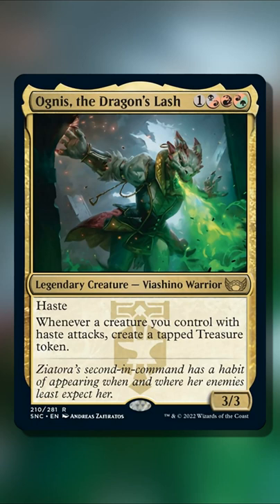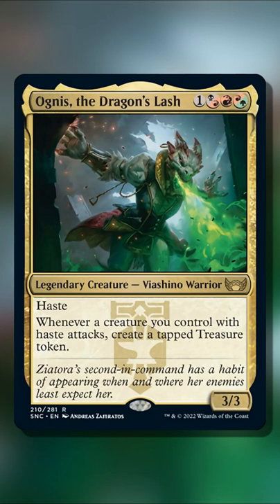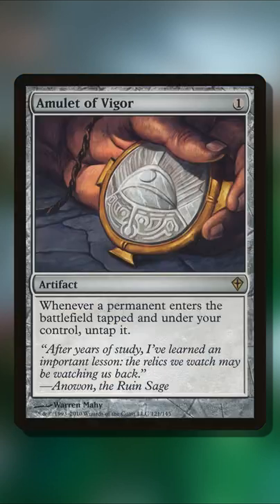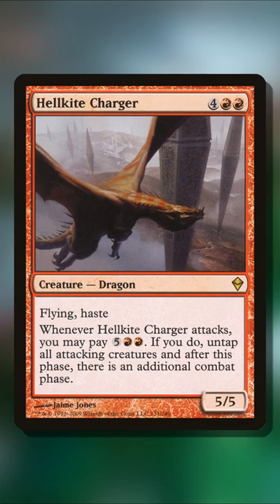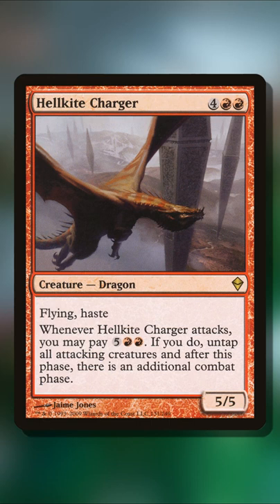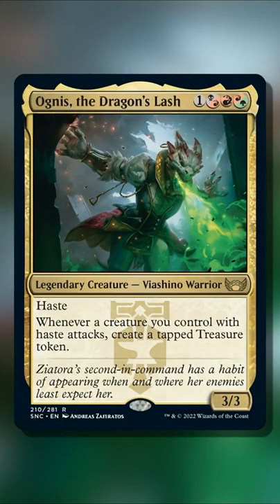Go Infinite with this Hasty New Commander!